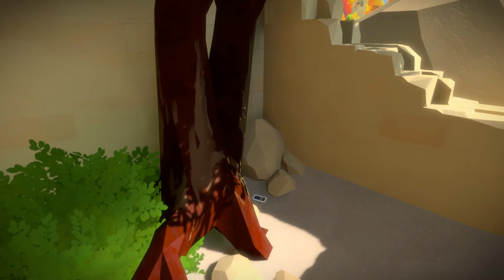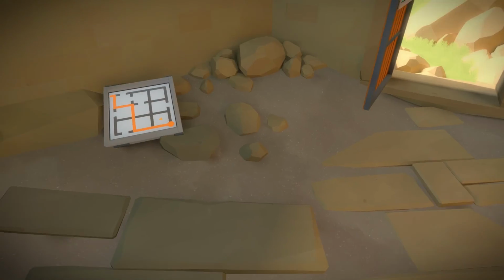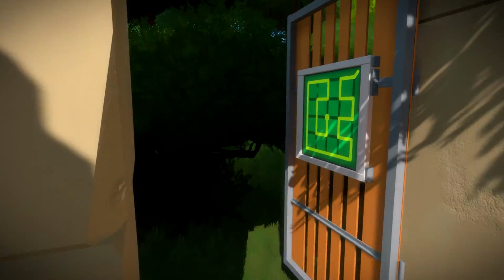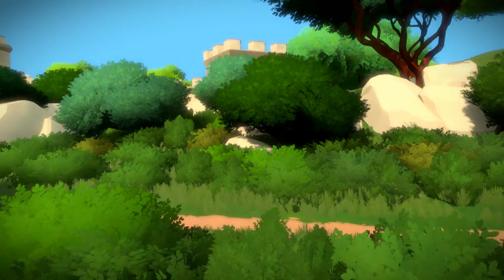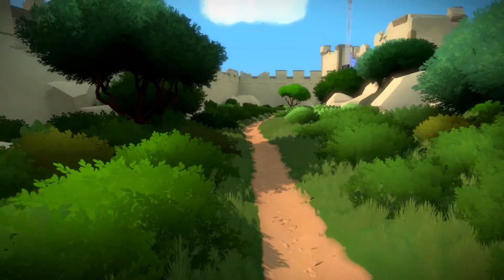The Witness: Secrets to the Entry Area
No longer a blind run I go around showing you all the secrets and hidden meaning to the Entry Area. Unfortunately I miss two sections in this video one a exploding flower bed and the movie room which I will show you in the next video.